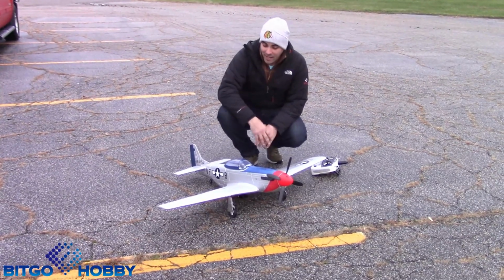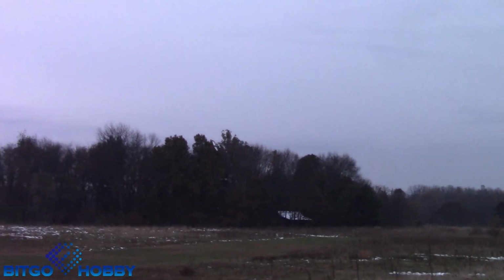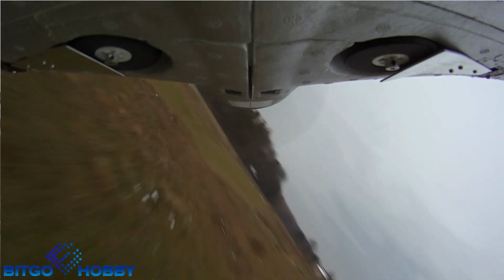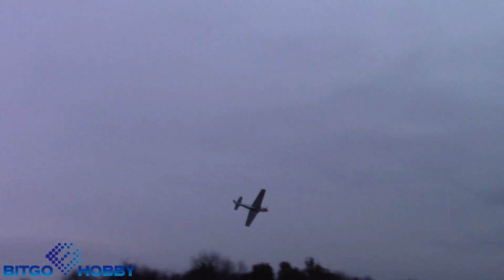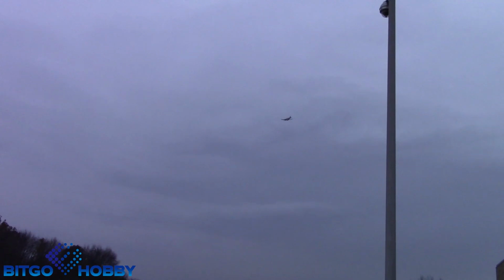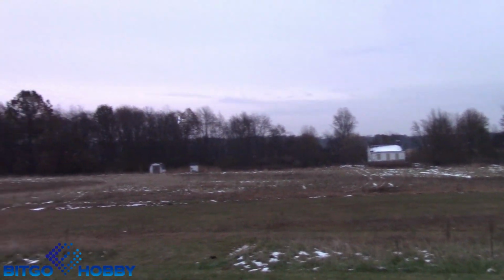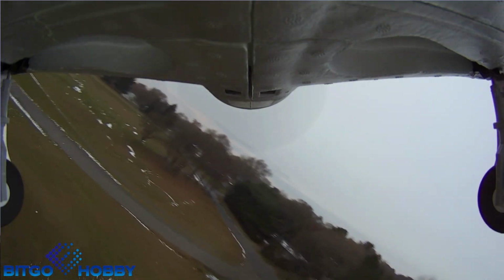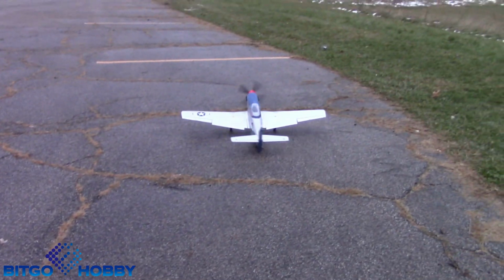Dynam P 51 Mustang V2 Flight Review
The New update V2 P51D Mustang by Dynam is a true scale aircraft and comes with pre-installed electronic retracts. The stunning look makes this super realistic in the air and taxiing on the ground. The P51D is an aircraft that is super stable and capable of maintaining flight at super slow speeds that allow novice to master flight mechanics with ease. It will easily take off from any smooth surface on its scale landing gear and made from a high strength EPO-foam for added durability. Powered by a high powered electric brushless motor provides a thrilling flight of over 50mph for up to 8-12 minutes.